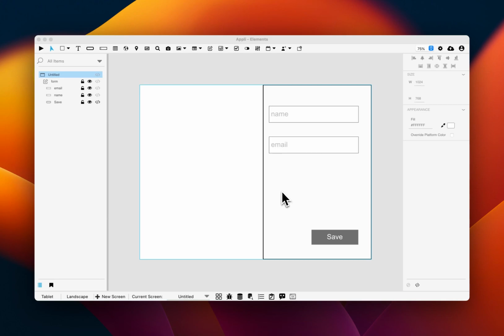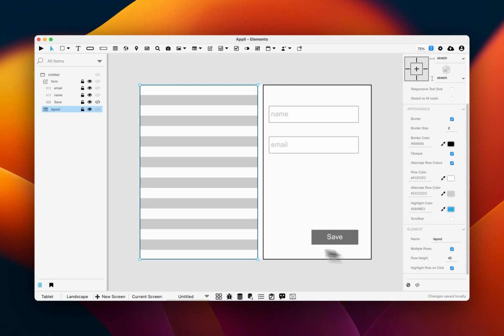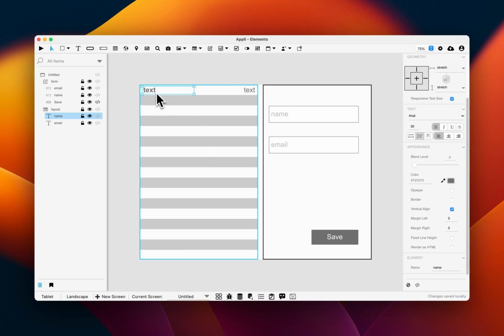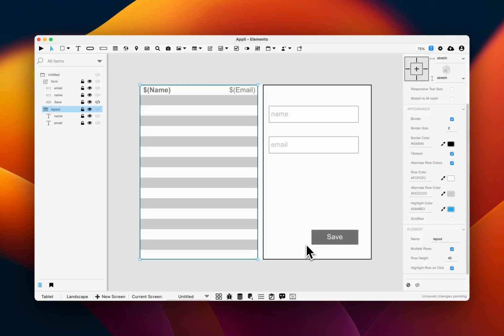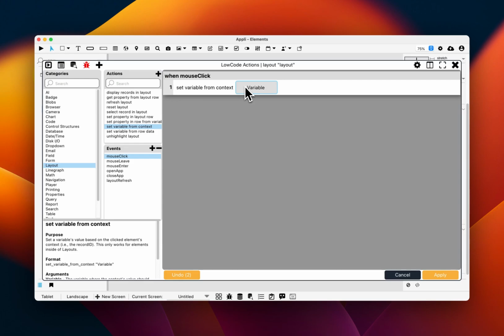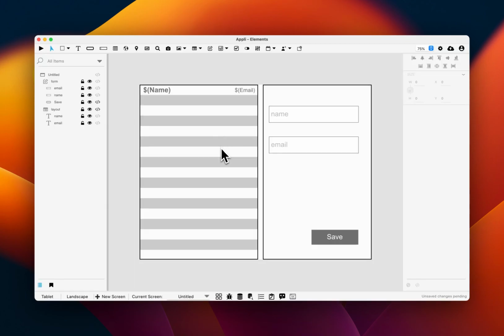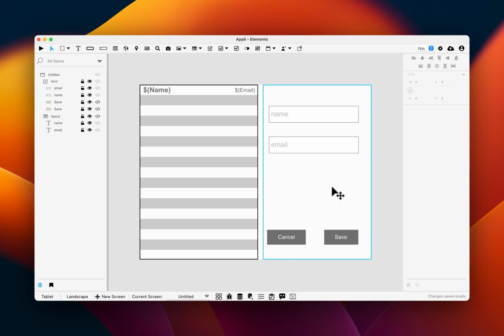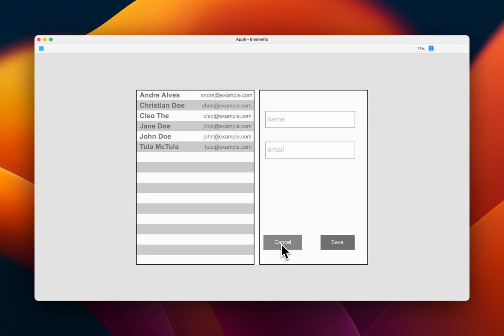Layout Element | Appli.io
An introduction to the layout element.